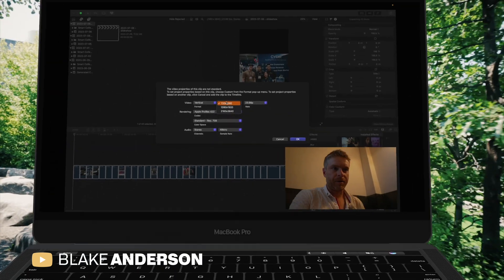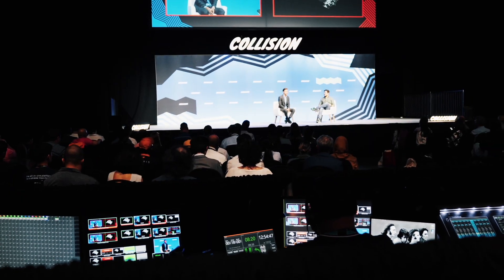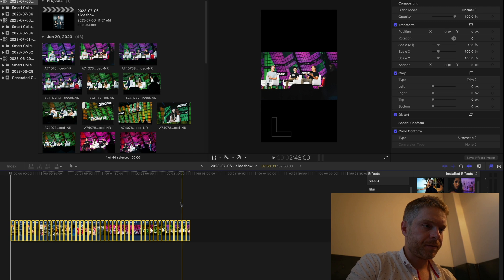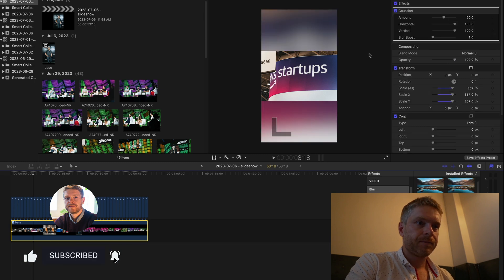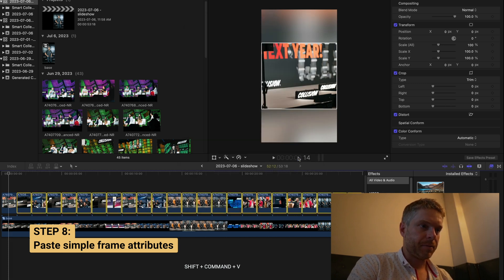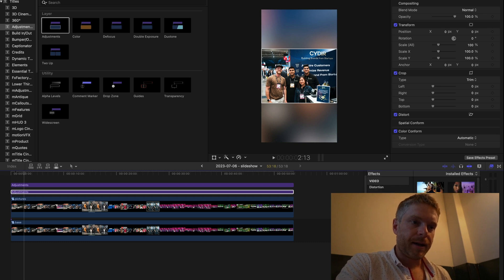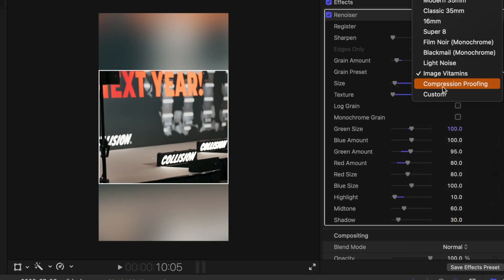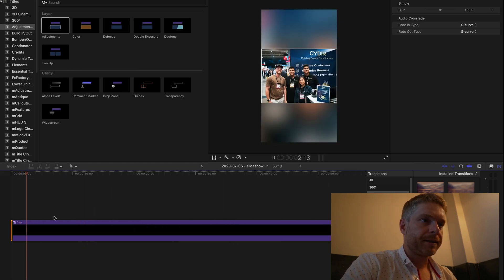How to Create a Dynamic Slideshow Under 5 Mins in Final Cut Pro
In this tutorial video, I cover how to create a dynamic slideshow under 5 mins in Final Cut Pro.

00:00 - Introduction
01:01 - Add photos to Final Cut Pro Project Timeline
01:53 - Set the Timing of the Photos
02:10 - Copy & Paste pictures & overlay them
02:23 - Make Baselayer a Compound Clip & Scale it
02:36 - Add a blur to the background clip
03:13 - Copy simple frame attributes
03:48 - Add Adjustment Layers Mojo & Renoiser
05:35 - Add a blur transition